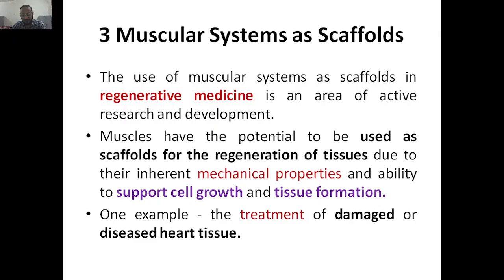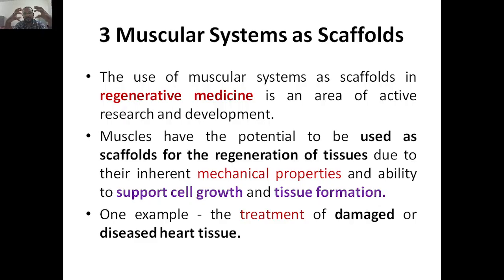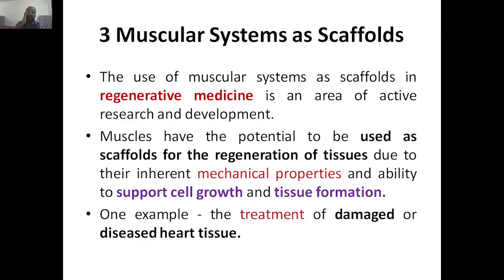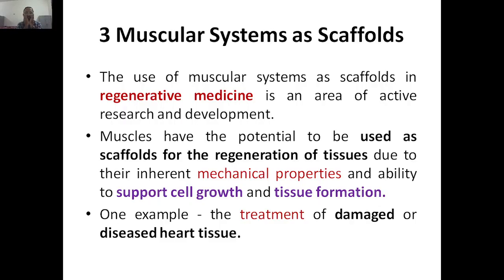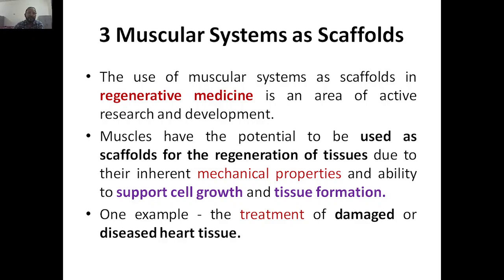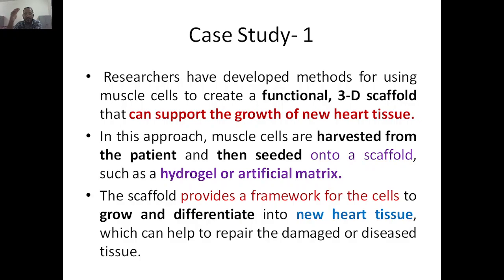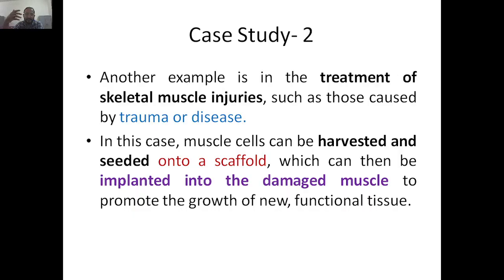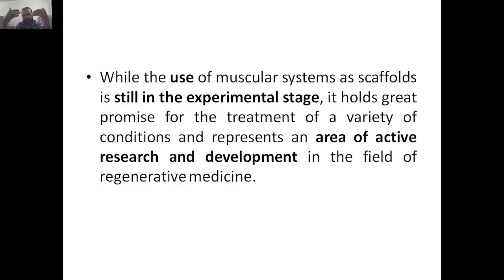Biology for Engineers, Module 5, Muscular System as Scaffold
Biology for Engineers, Module 3, Muscular System as Scaffold